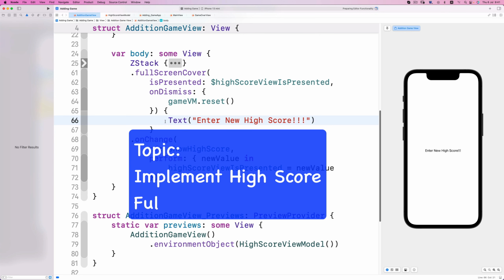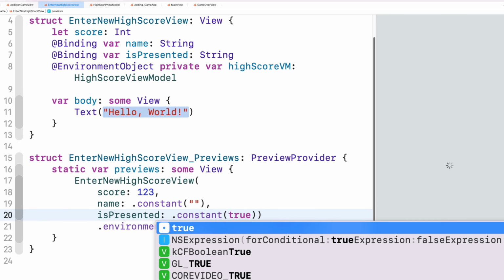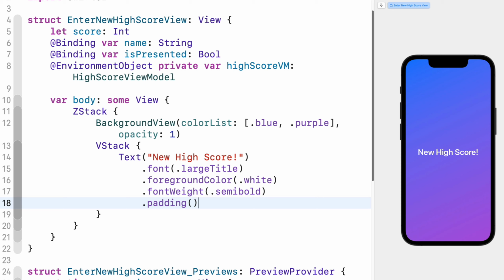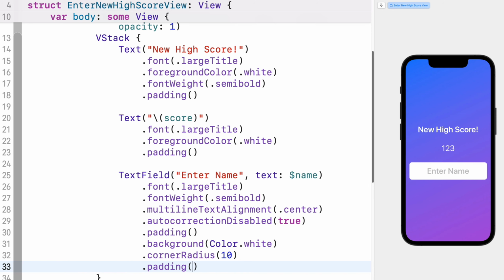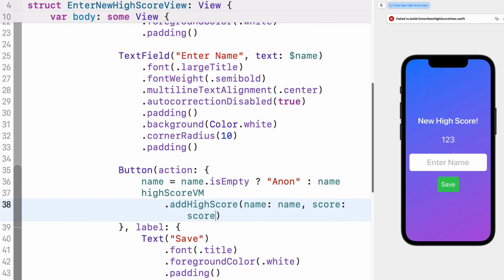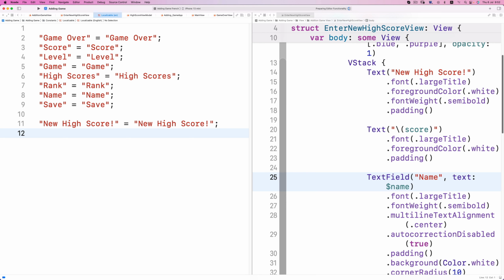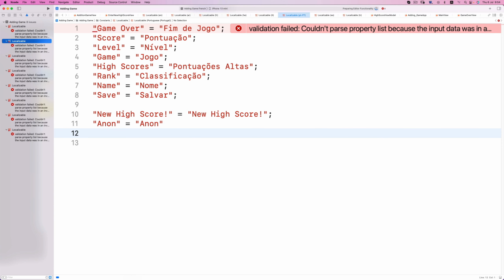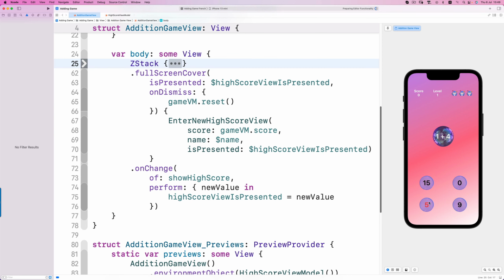Enter New High Score